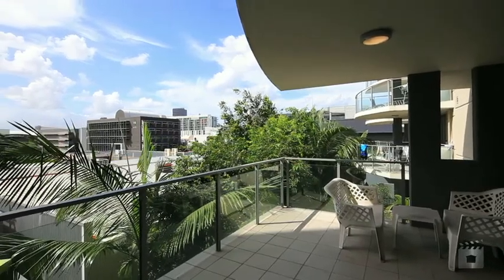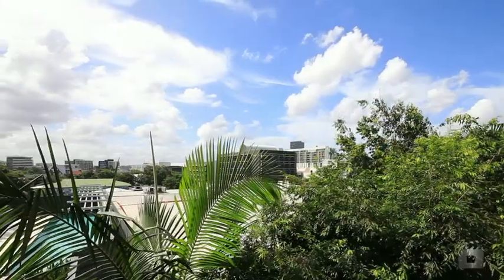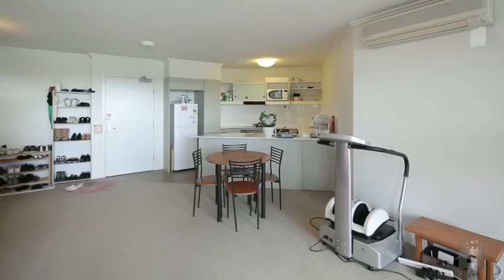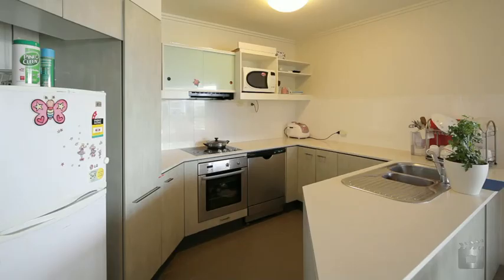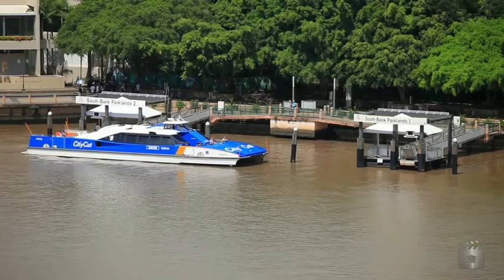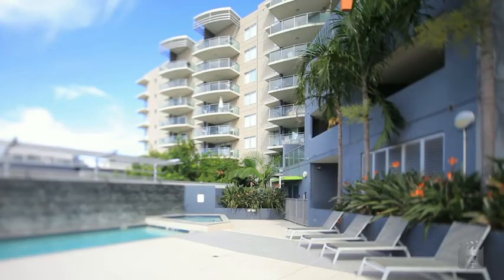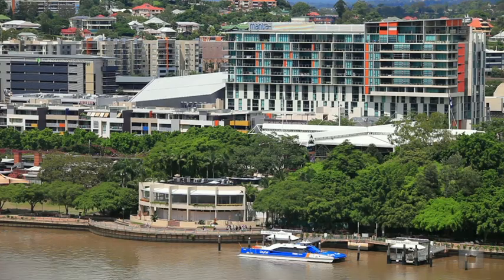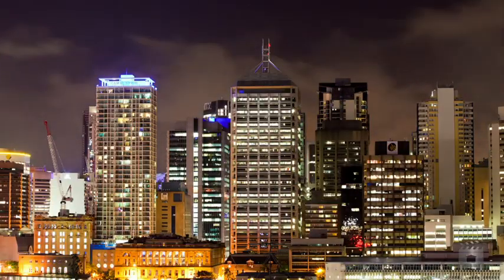13 Allegro 60 Cordelia Street, West End QLD By Sean Hennessy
Property Video shoot of 13 Allegro 60 Cordelia Street, West End QLD by PlatinumHD for Ray White South Brisbane